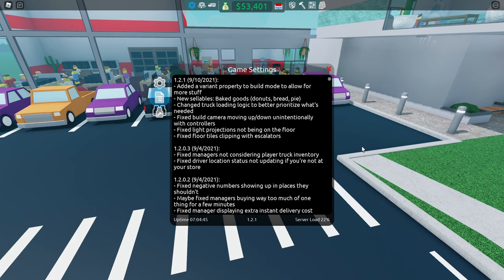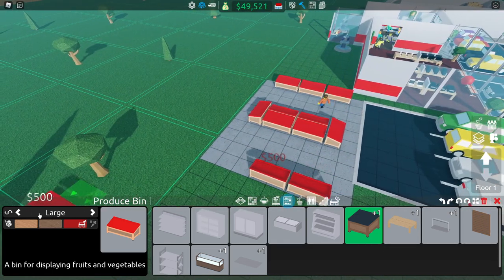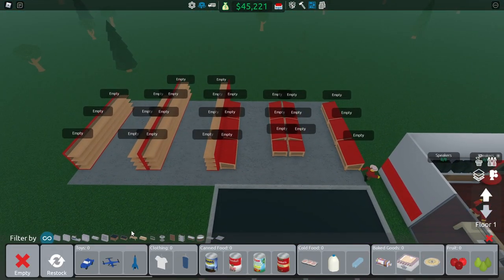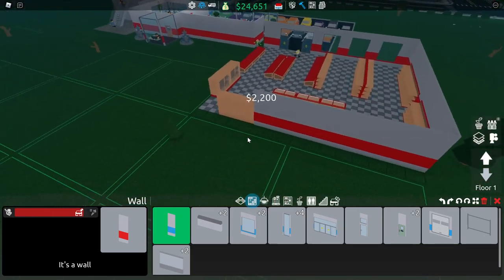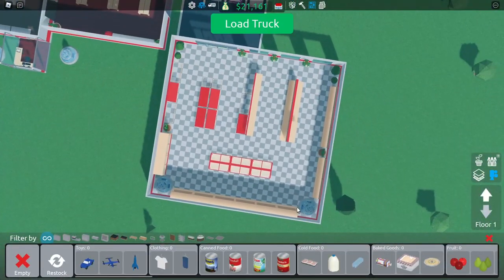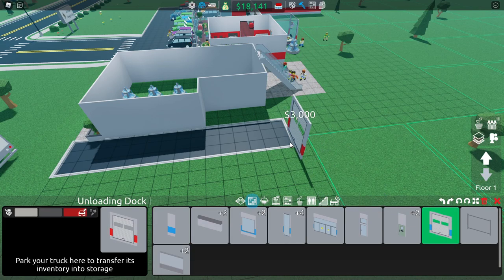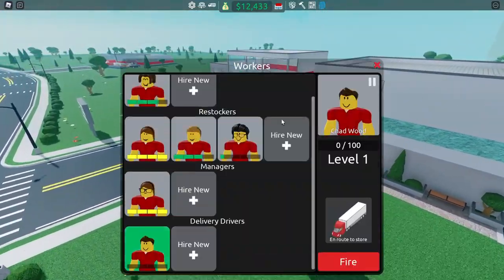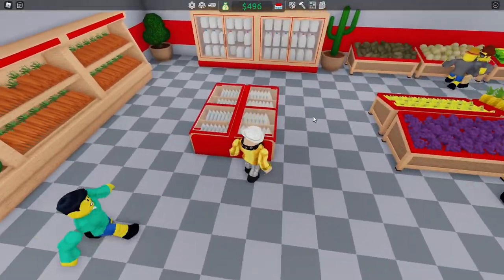Explaining DELIVERY DRIVERS & Building a Bakery/Food Store! | Roblox Retail Tycoon 2 - S2 Episode 5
Hey again. We are back with some more gameplay! In this video I not only build an amazing food store, but I also explain how to use the delivery drivers. Have a great viewing experience ^^